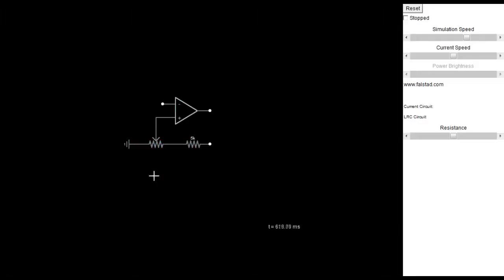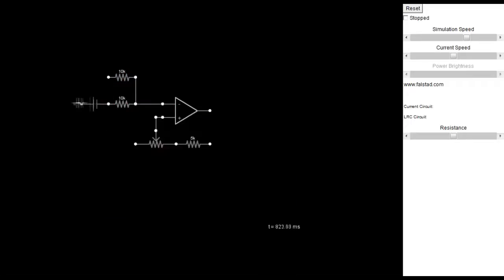TP4056 MODS: Adjustable Voltage Shutoff & Current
In this video i modify the TP4056 so that i can adjust the voltage shutoff and current.

Schematic:

Parts List:
(2) 10k resistors
(1) 5k resistor
(1) 5k potentiometer
(1) 1k resistor
(1) 100uf electrolytic capacitor
(1) 1N4007 diode
(1) lm358 op amp
(1) tp4056 module
(1) 2k potentiometer for current adjustment
(1) a battery to charge.

Script for Caption:
"The tp4056 is a very popular charging module.
in this video i will show you how to modify this
module so you can adjust the current and shut off
voltage.

The TP4056 has a pin call CE Input. Which stands
chip enabled input. This pin acts as a switch
controlling the charger.Pulling this pin to
high will enable the charger. Pulling it low
will disable the charger. The CE pin can be
driven by logic level voltages (3.3v - 5V).
The CE pin on the tp4056 is pin 8. In the schematic
we can see pin 8 is connected directly to Vcc.

I created a simple binary op amp circuit in
circuit simulator. Using a set positive reference the
output will be pulled high until the inverting
input is higher than the voltage reference.
On the output i used a low-pass filter consisting of a
1k ohm resistor and a 100uFarad capacitor. Changing the
voltage reference will change the voltage cutoff of the
charger.

I copied the schematic to paper and gathered
the parts needed. You can find the parts list
in the description. As well as a schematic,
and the entire script for this video.

I cleaned the board well with Isopropyl alcohol
to ensure good solder joints. The program pin was
damaged in the process of de-soldering so i had
to solder directly to pin 2. Instead of using a resistor
I used a Potentiometer set at 2k resistance.

I then cut the trace that pulled the CE pin to Vcc
and then placed a jumper wire to the PCB. I
cut the trace of the V+ on the micro USB plug.
Ran a jumper wire to the PCB, and then placed
a diode to help stabilize the voltage supply of the LM358.
The difference in supply voltage of the op amp compared to
TP4056 Vcc will be equal to that of the voltage drop
across the diode used.

I set the Voltage reference to approximately 2v and then started
charging an 18650 cell. Several moments later the charging
stopped as planned. For future use i will set Voltage
reference so that it will shut off at approximately 4.15 Volts.

Typically the TP4056 shuts off at around 4.2 Volts.
A few of my cells have reached voltages up to 4.23 Volts
and was still charging. I made these modifications
because I thought the cells would be damaged. When 18650
cells are charged over 4.2 Volts the life cycle of the
battery can be drastically reduced. Not only can it damage
the battery but charging li-ion cells over 4.2v can cause them
to fail and possibly even explode!!!

Hope you guys try this out and leave in the comments your
thoughts about the tp4056 charging module... Is it safe???
Does it damage batteries???